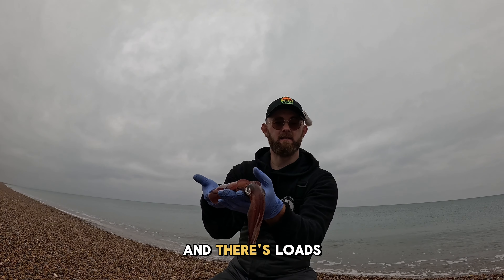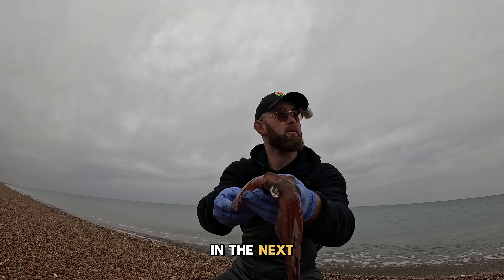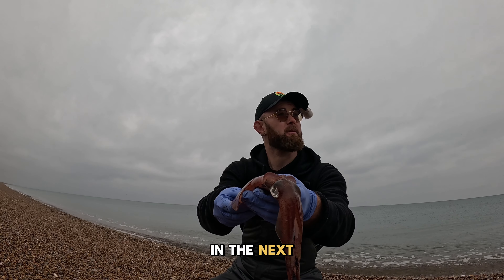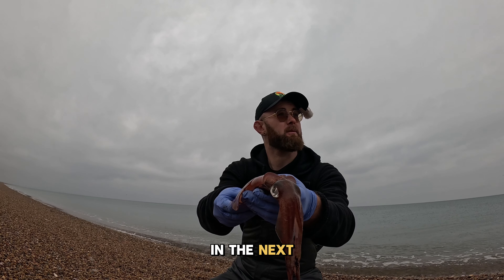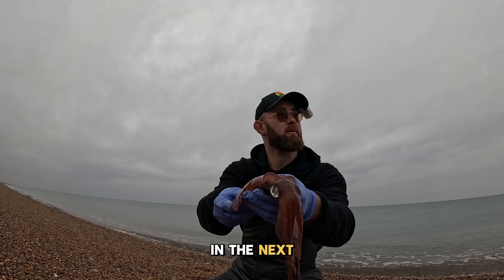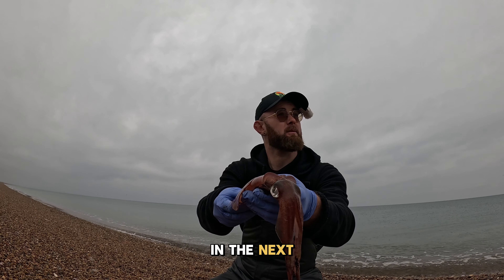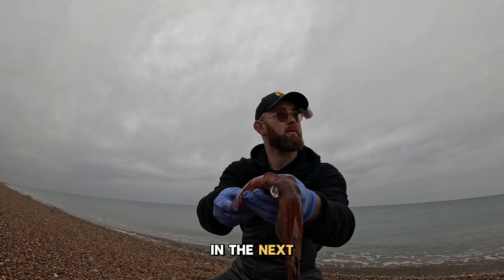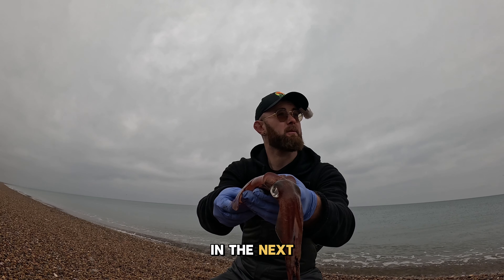How to catch SQUID on Chesil beach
In this video, I’ll be showing you just how easy it is to catch squid on Chesil Beach during late autumn and early winter! 🦑

This season, squid are in great numbers, drawing big crowds to the popular piers – but you don’t have to fight for a spot! Join me as I reveal tips and techniques for reeling in squid from the shore, helping you beat the crowds and enjoy a more peaceful session.

Whether you’re new to squid fishing or looking for fresh coastal angling advice, this is the video for you. Let’s get casting and see what we can catch! 🌊

Don’t forget to drop a like on the video!

Your support truly means a lot, and I can’t wait to bring you more exciting videos. I’ve got some fantastic ideas, and I’m sure you’re going to love what’s coming next!

Share Your Ideas!

Whether it’s target species, favourite fishing spots, or rig suggestions, I’d love to hear from you in the comments! 👇🏼